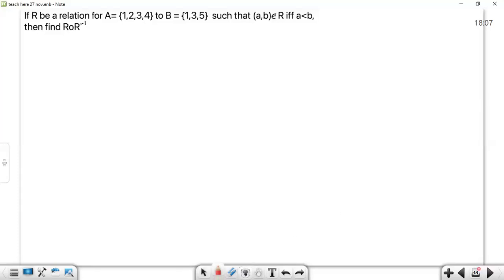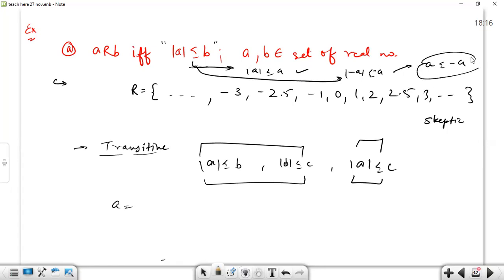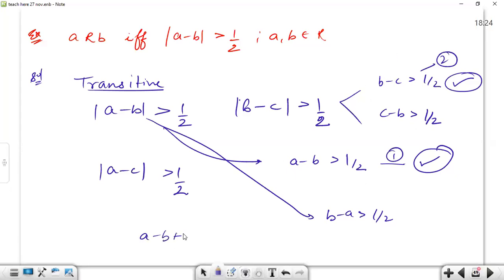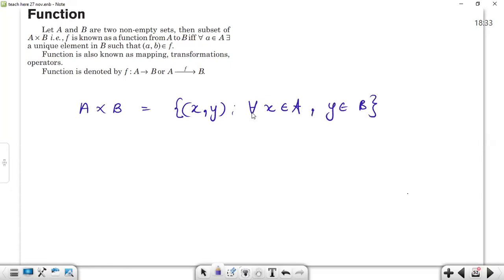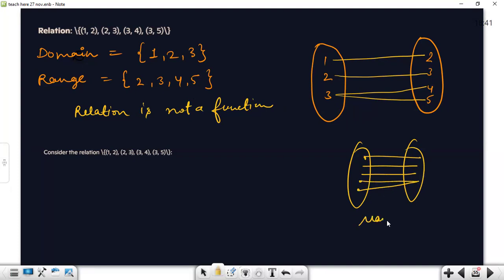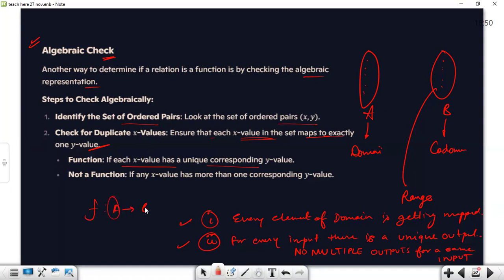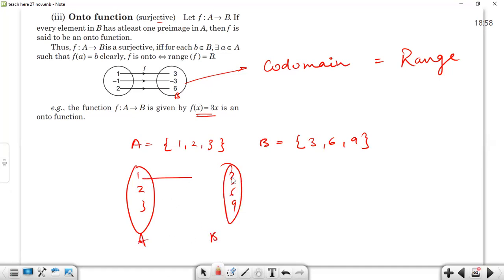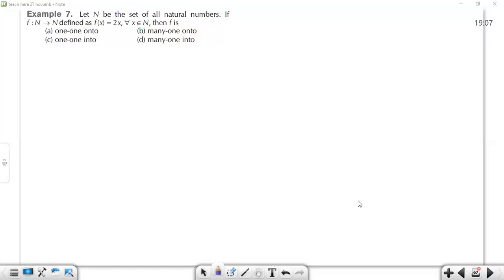SETS, RELATIONS, & FUNCTIONS | NDA MATHEMATICS